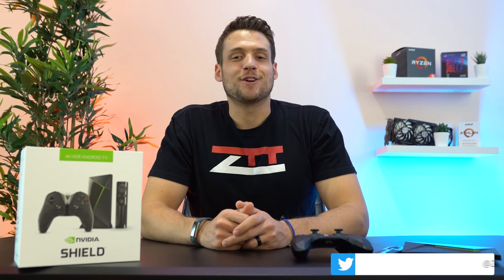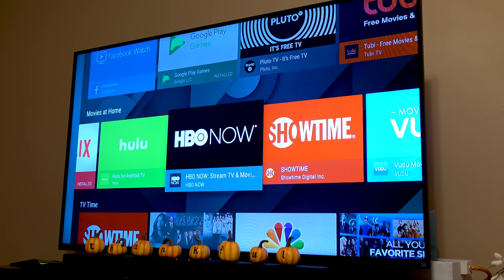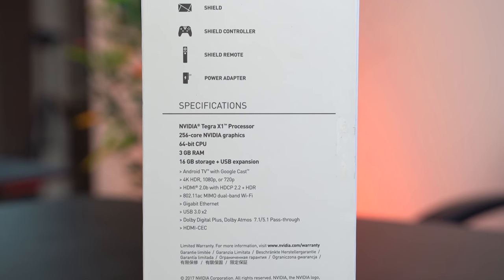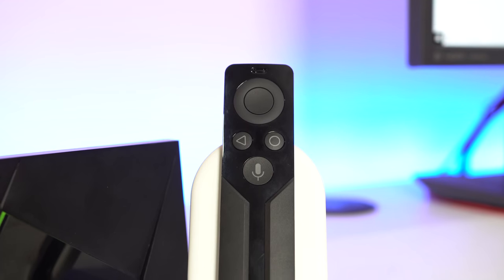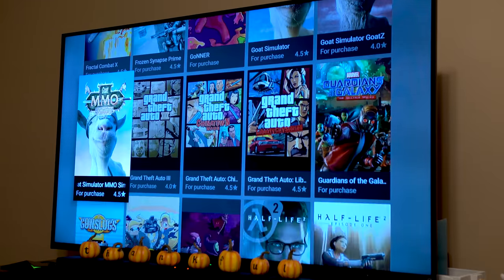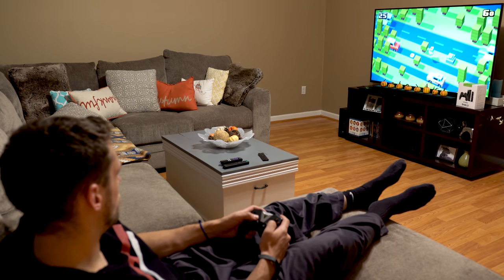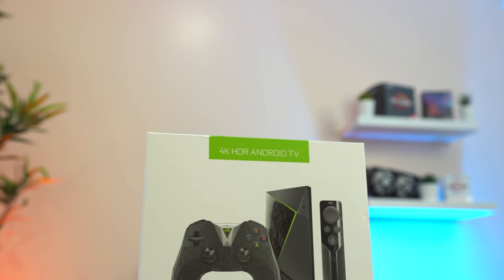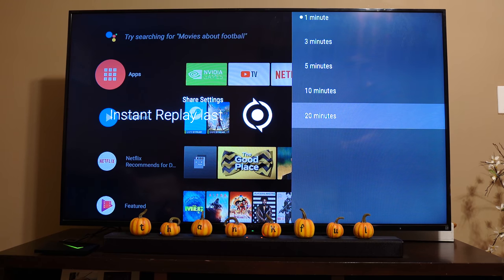Why PC Gamers NEED the Nvidia Shield TV!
Today we are reviewing the Nvidia Shield TV which is a product that ALL PC gamers could utilize! Is the Nvidia Shield TV worth it?